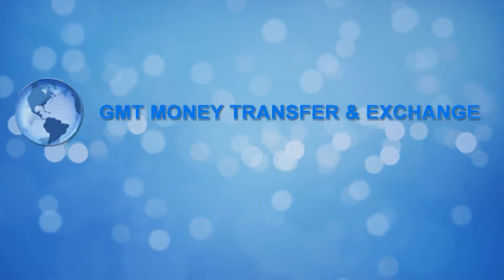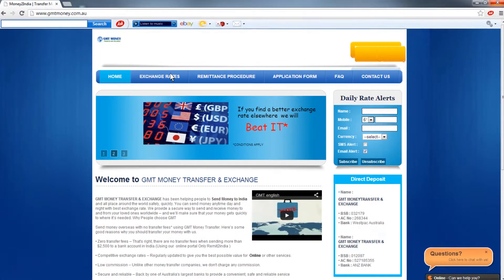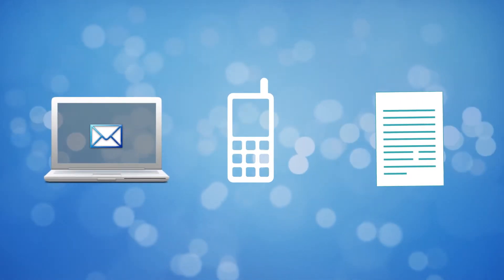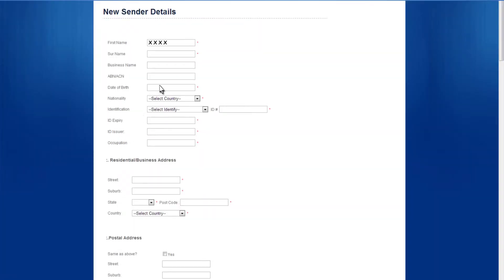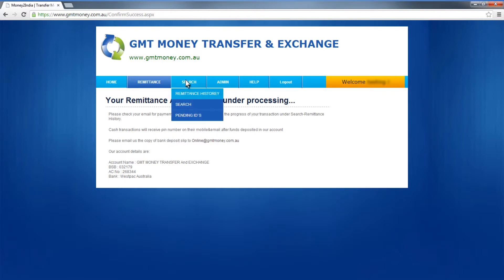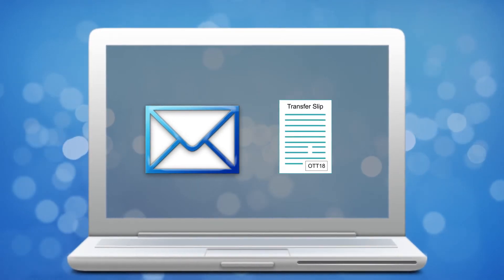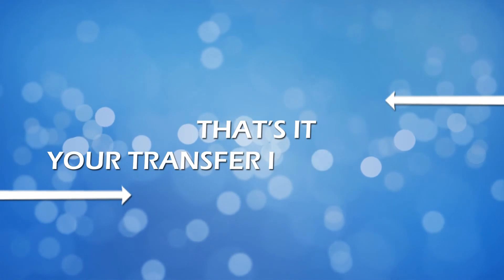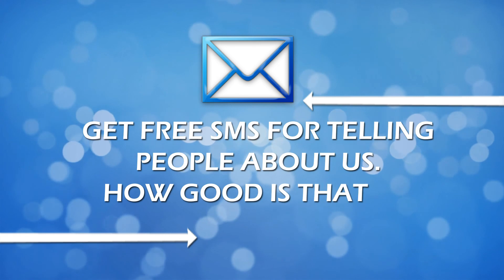Motion Graphics Video For GMT - Global Money Transfer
We have Develop This Motion Graphics Video For GMT Company.

This Video helps them in setting up their marketing campaign and promoting their concept to end users.

LET AUKSIN CREATE MOTION GRAPHIC VIDEO FOR YOU.

Auksin is a group of specialist based in Indore, India having expertise in creating doing 3D animation, 2D Animation, Whiteboard Animation, Motion Graphics Video, VFX and many related style and technologies.

Explainer Video - Motion Graphics - 2D/3D Animation - Whiteboard Video - Corporate Video.

and get started.